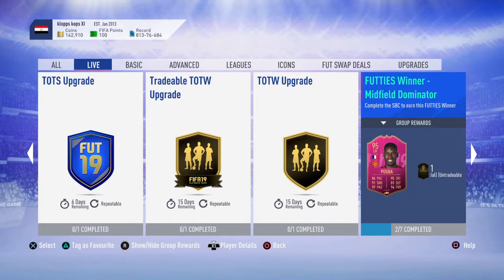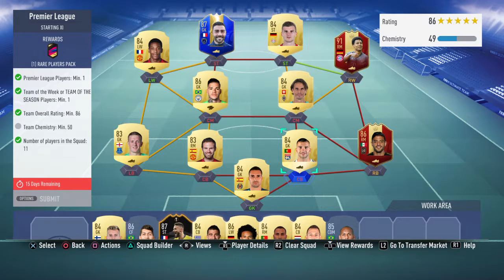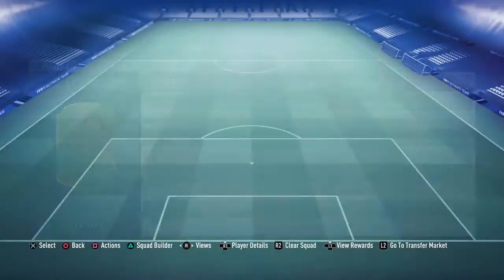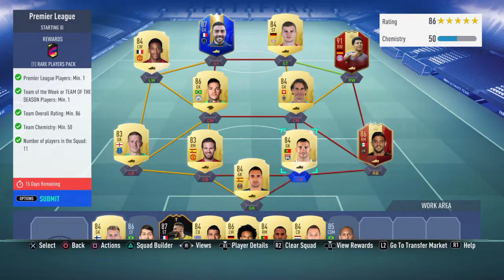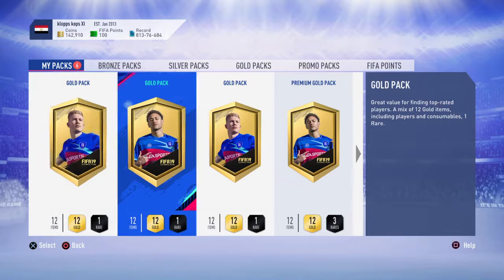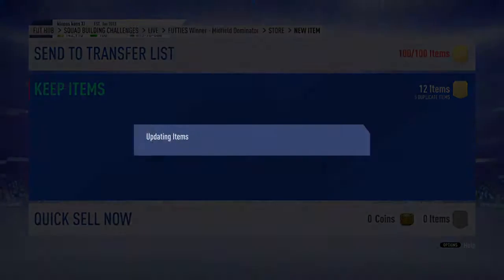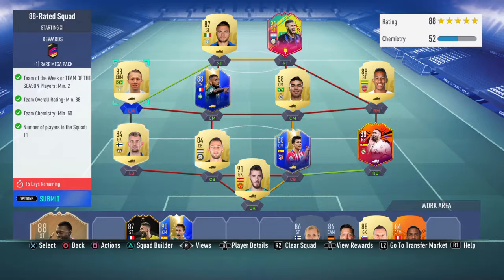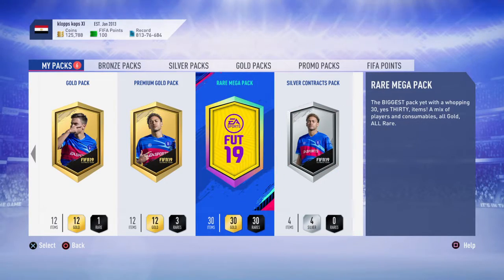FIFA 19 Futties Pogba 95 SBC